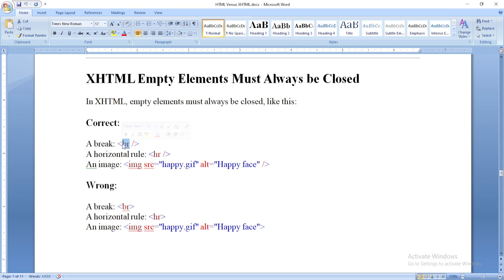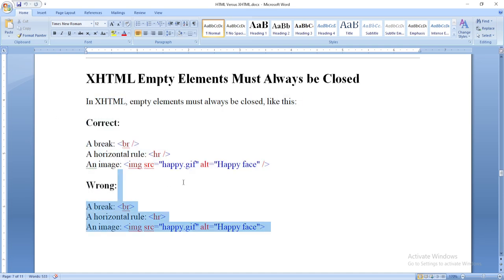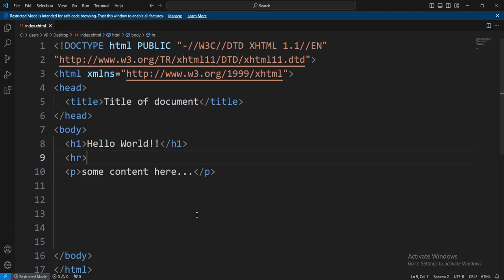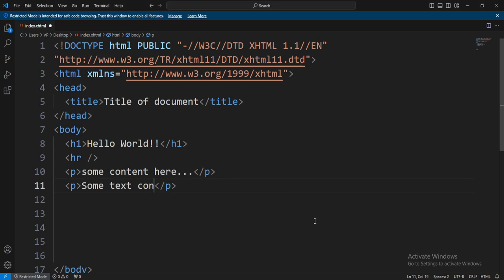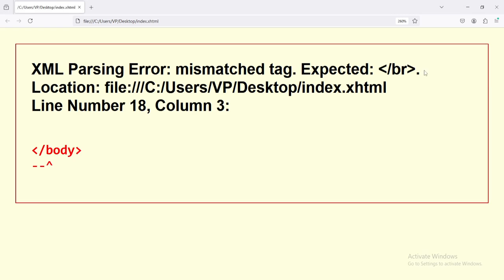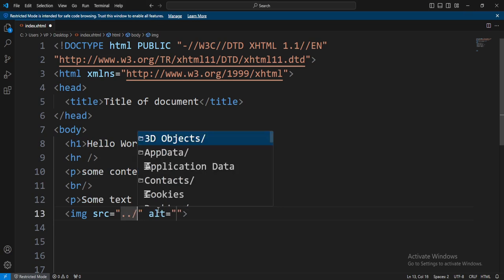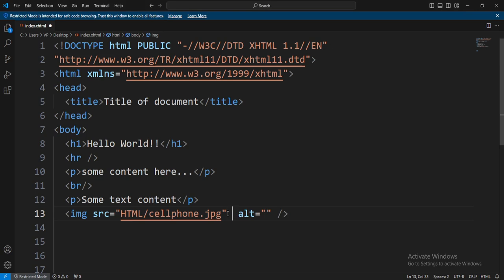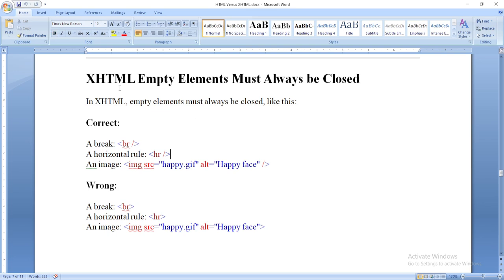HTML Tutorial for Beginners to Advance: 229 HTML Course - XHTML Empty Elements Must Always be Closed